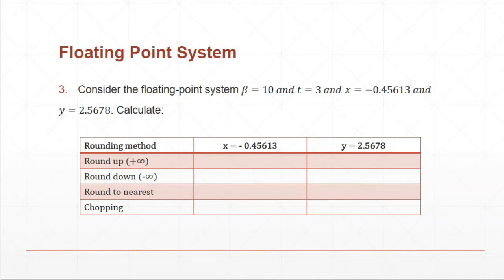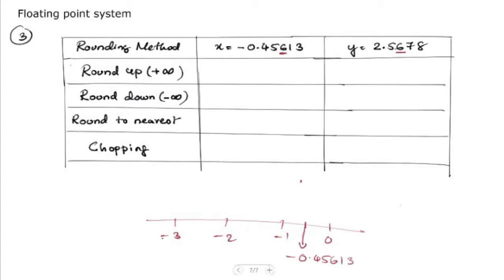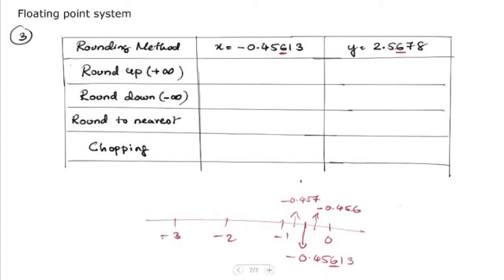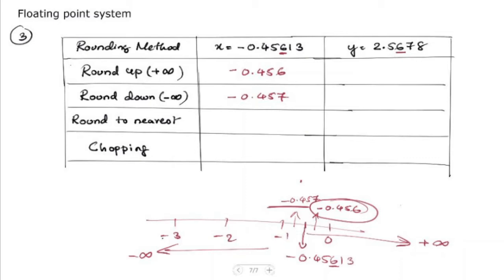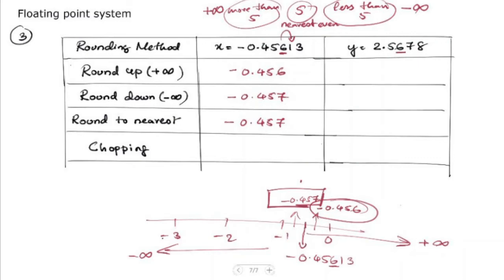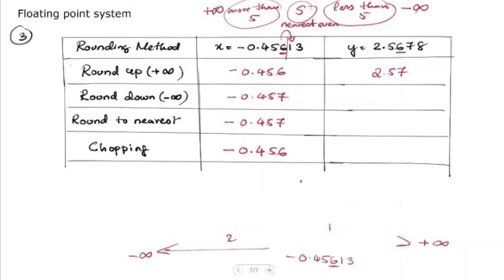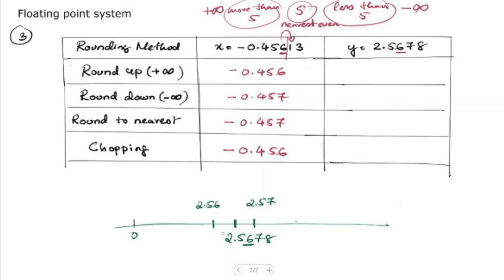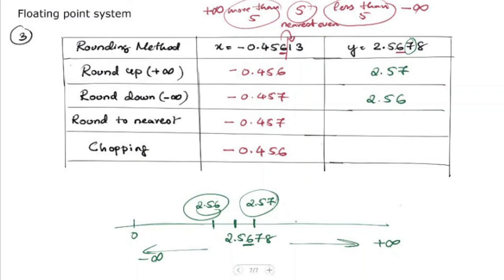Floating point system | Part 3 | Numerical Computation